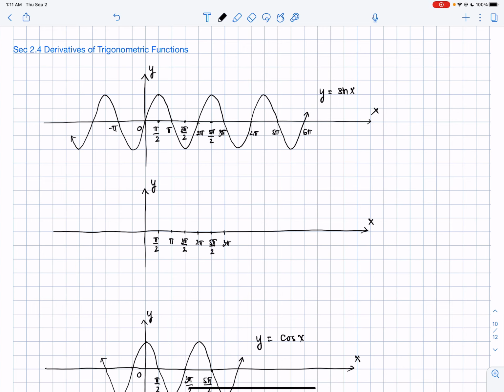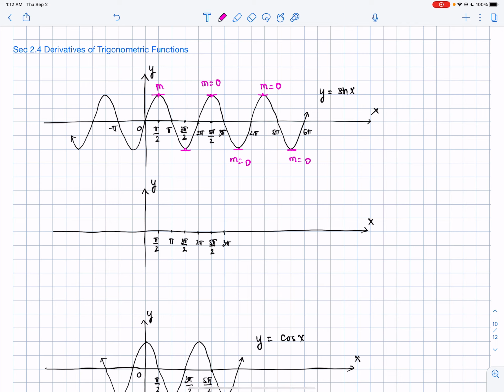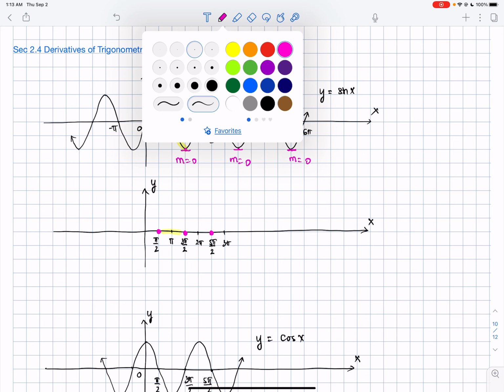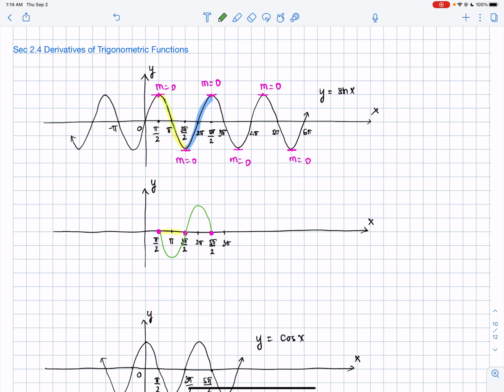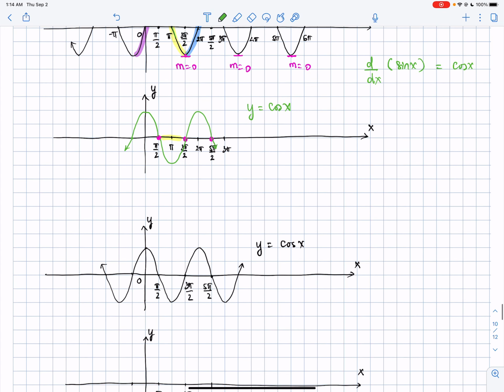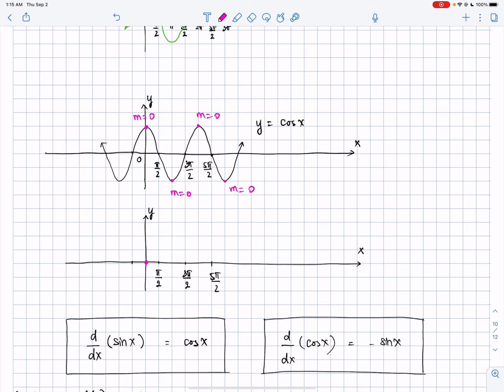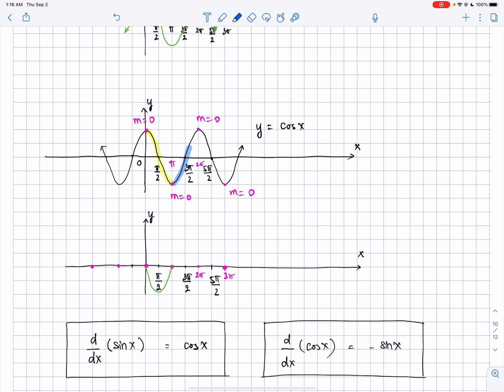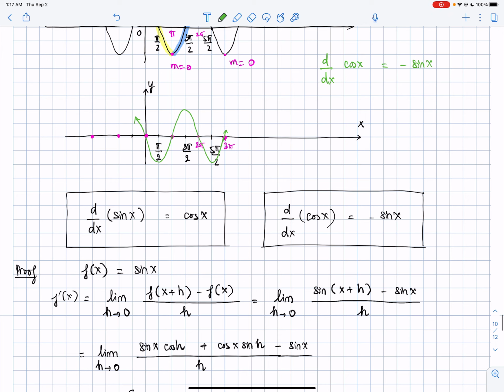Sec 2.4 part 1